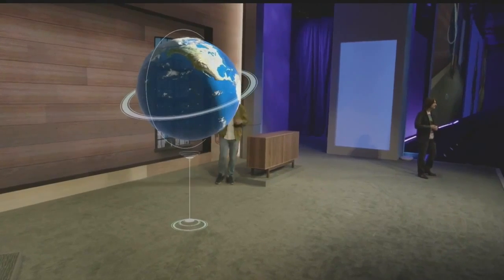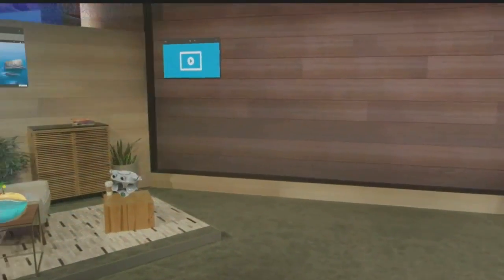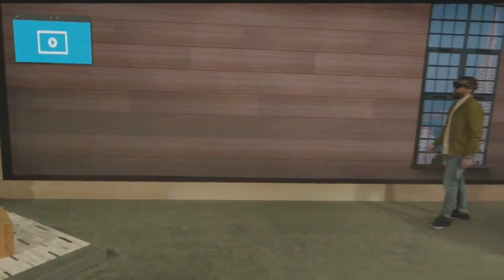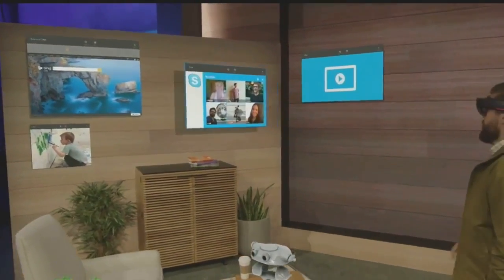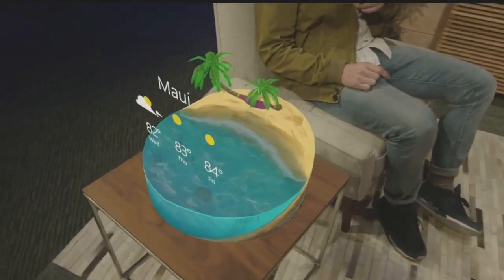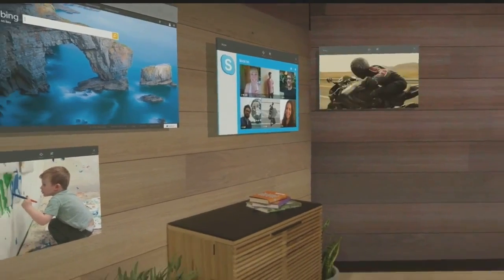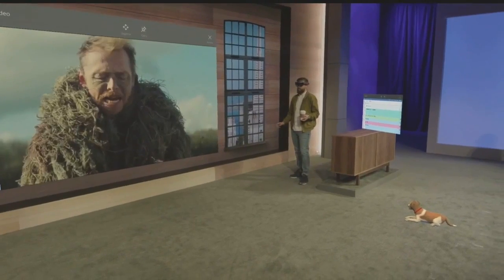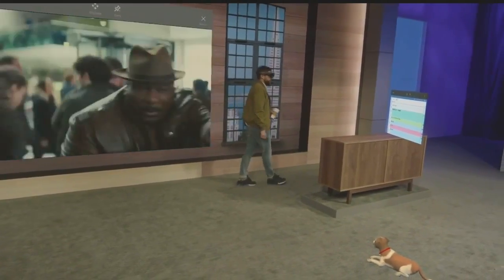Microsoft Hololens Simulation Build 2015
A Microsoft surpreendeu o mundo com o HoloLens, um óculos inteligente com Windows 10 que mistura o ambiente real com holografias. Na Build 2015, em São Francisco, a empresa chamou a atenção ao mostrar não só aplicativos, mas também robôs controlados através do dispositivo. No entanto, será que o HoloLens é tudo isso que a Microsoft diz? O Windows Holográfico mudará a tecnologia?